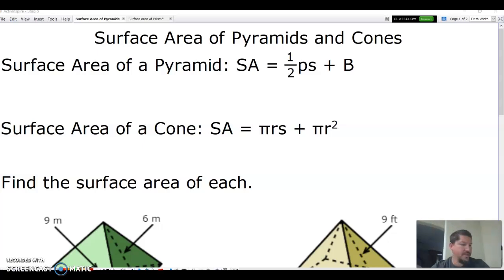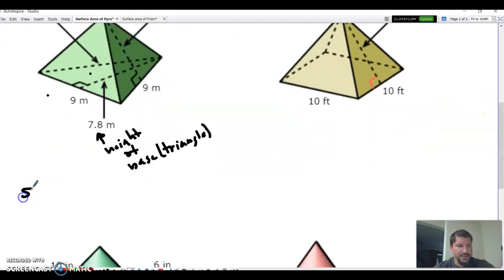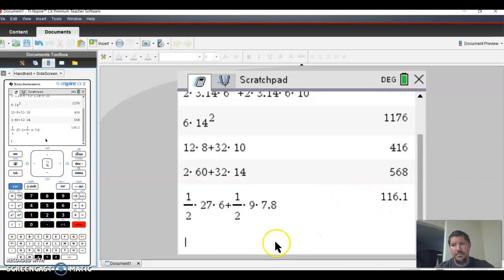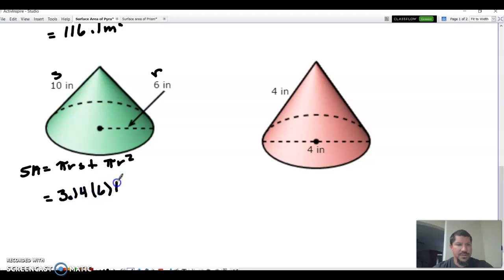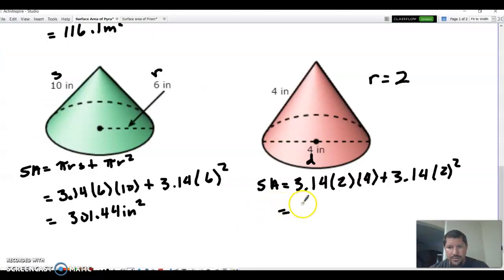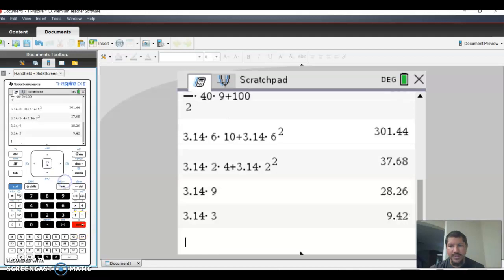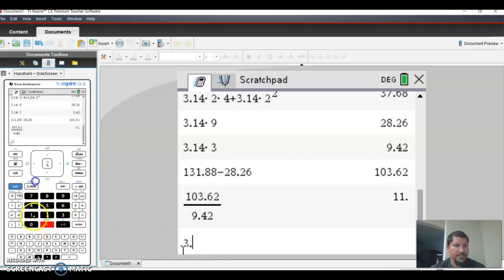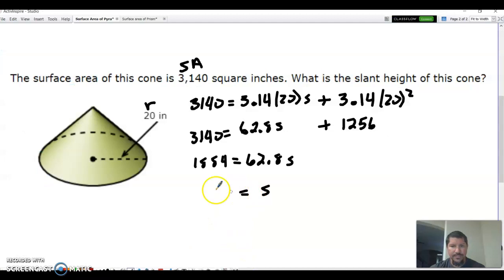Surface Area of Pyramids and Cones